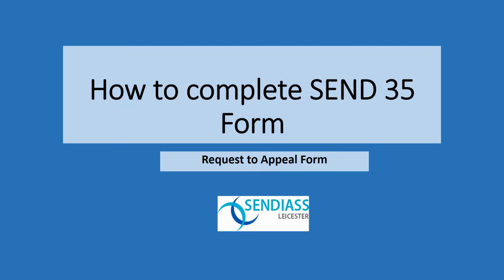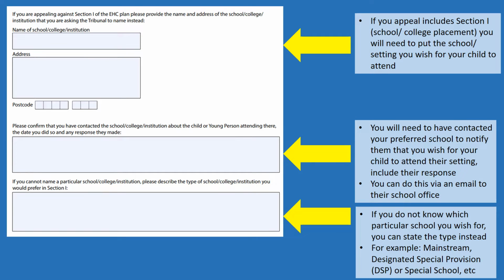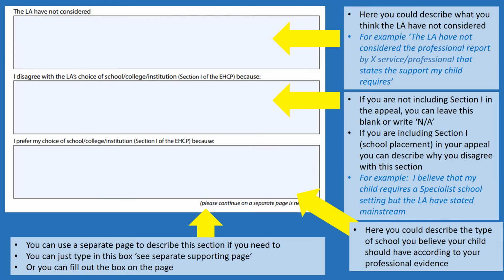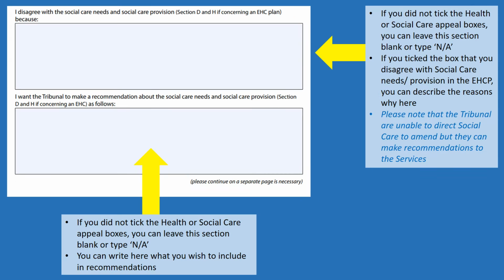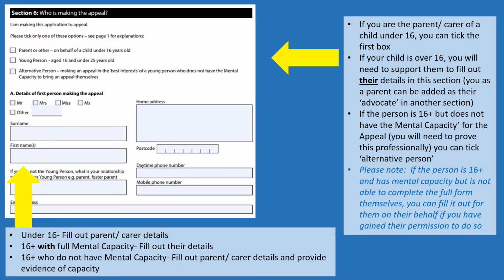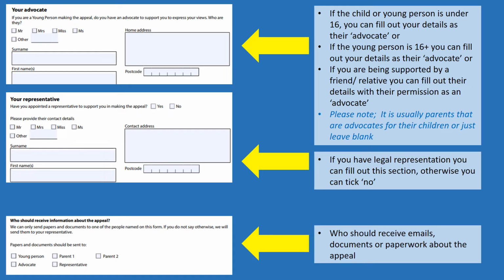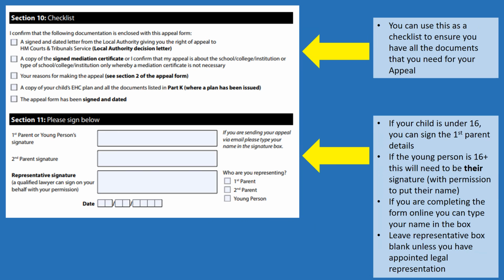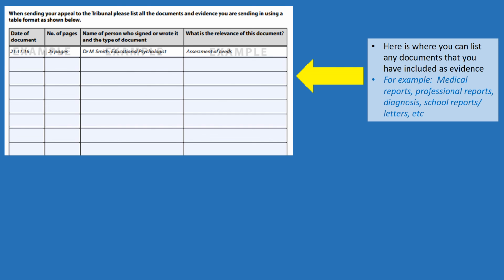Request to Appeal: How to Complete the SEND 35 Form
The SEND 35 Form is used to appeal a local authority’s decision about a child or young person.

You can appeal a decision as a:
- parent, someone with parental responsibility, or someone who cares for a child
- young person aged 16 to 24 (or an advocate or ‘alternative person’ acting on their behalf)